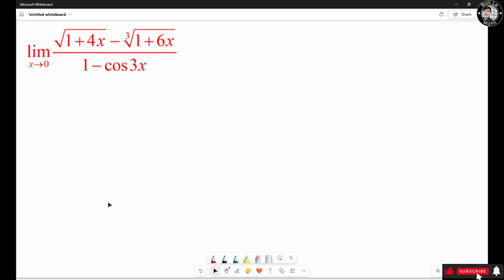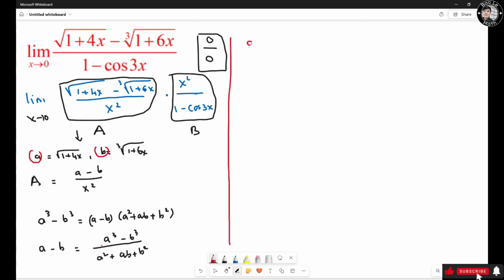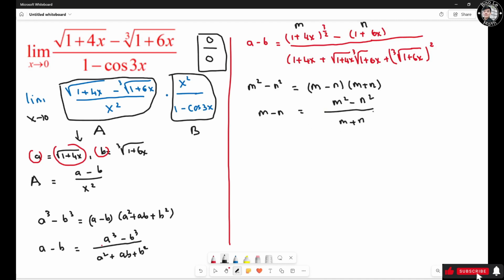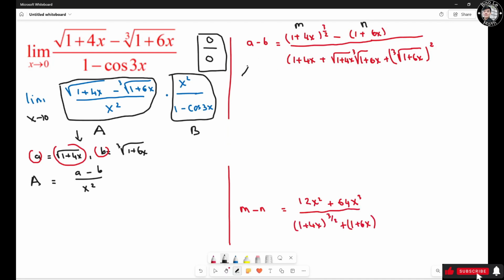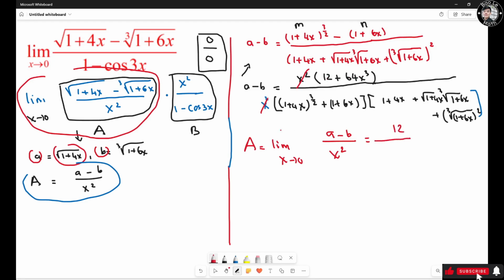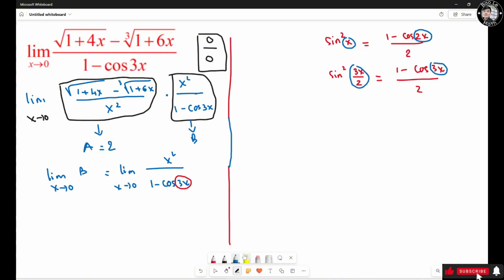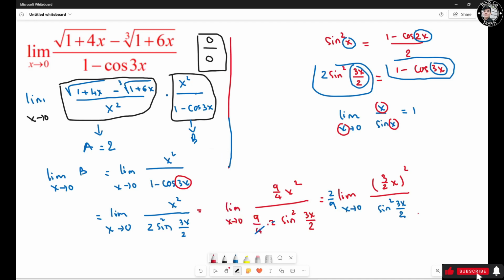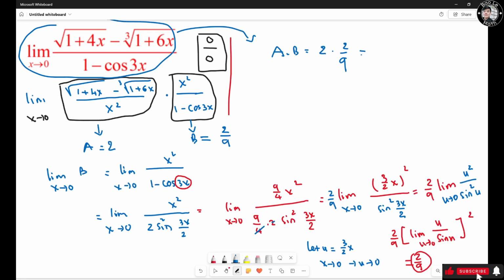Stop Using L’Hôpital! Solve Limits Faster and Smarter | AP Calculus Challenge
Tired of relying on L’Hôpital’s Rule or derivatives to solve tricky limits? In this video, we’re breaking down the process step by step using clever algebraic techniques, including factoring, conjugates, and limit laws. You’ll see how even the most intimidating problems can be solved without calculus shortcuts, making this method perfect for precalculus, calculus beginners, or anyone looking to strengthen their foundation.